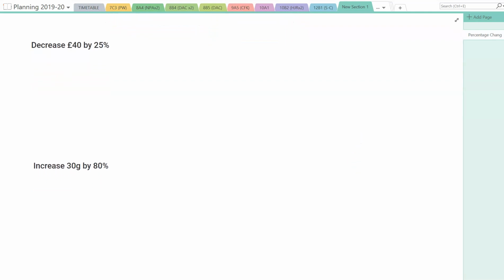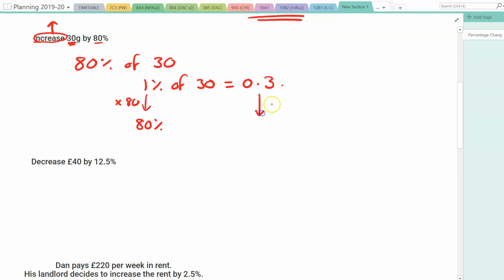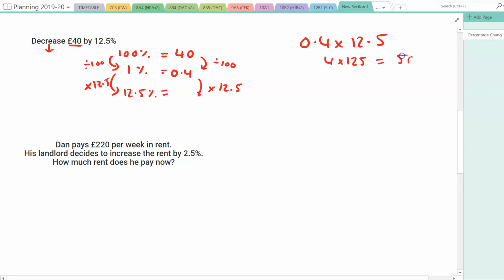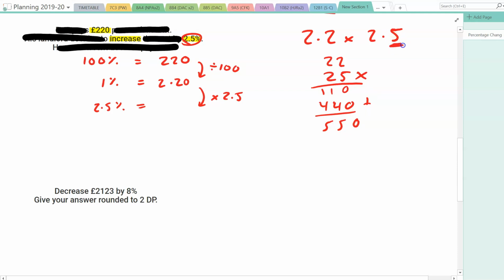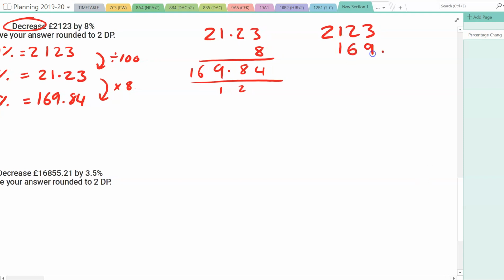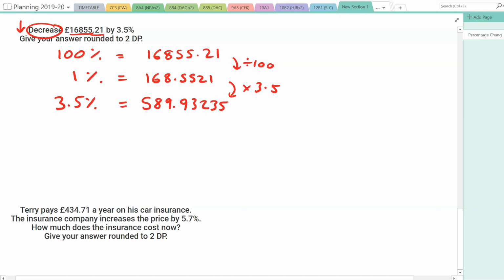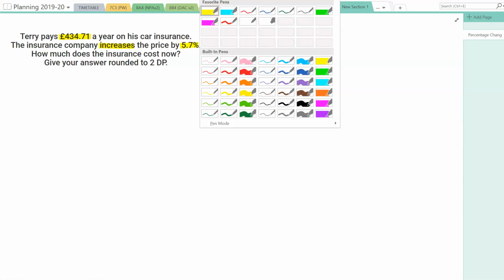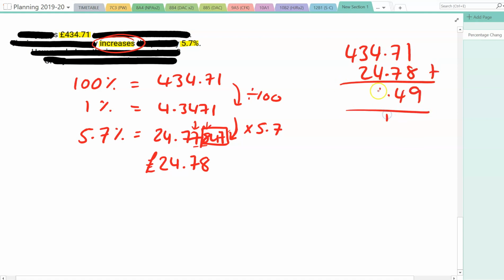Percentage Change - increase and decrease